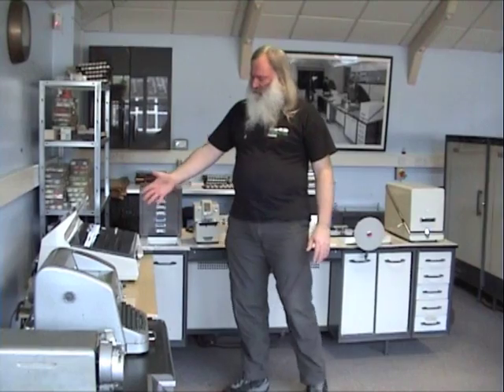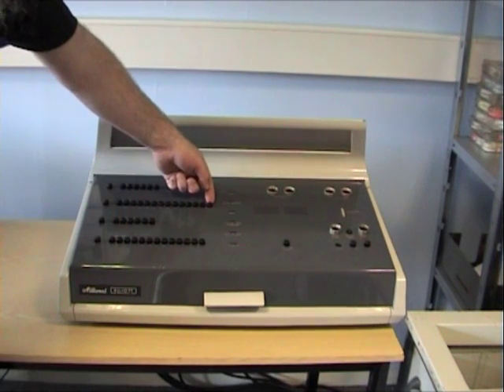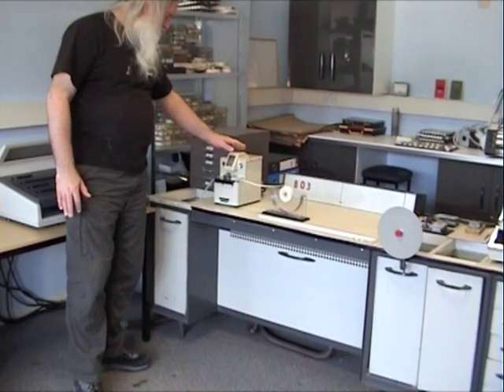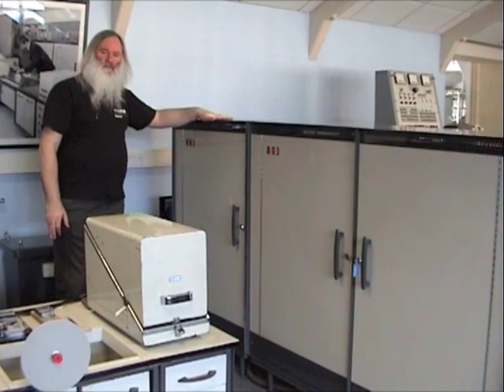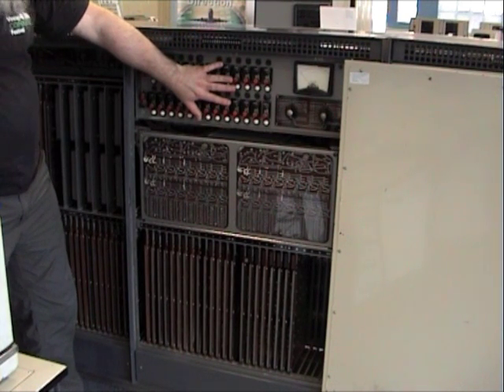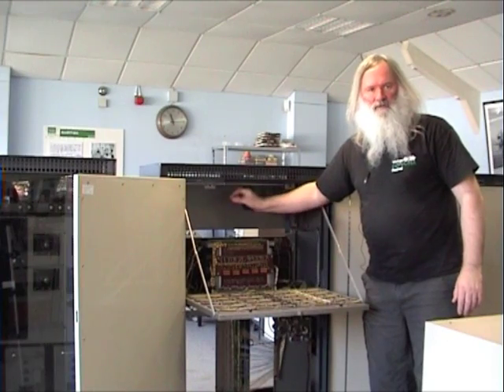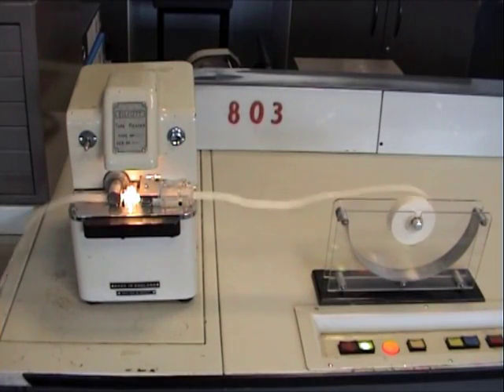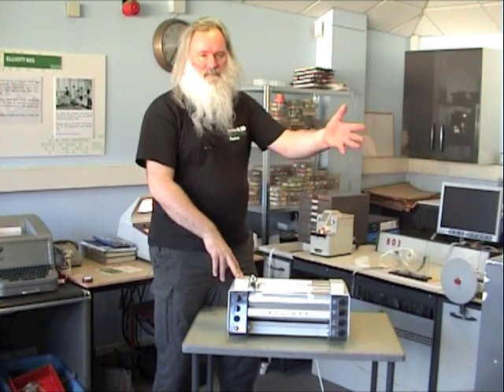Elliott 803 - Presentation #3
Describing the various sections of the 803 computer and it's graph plotter